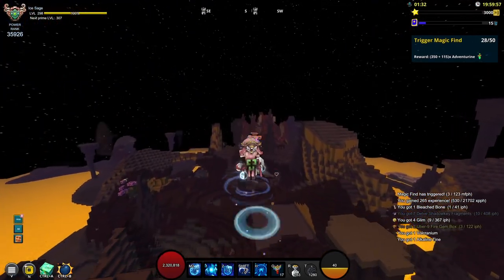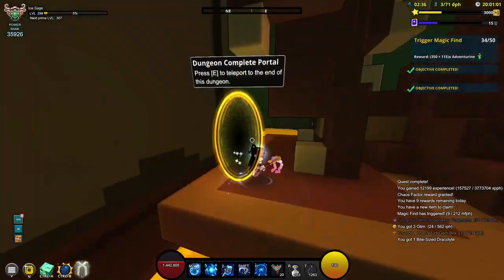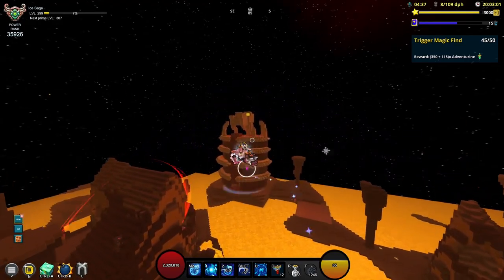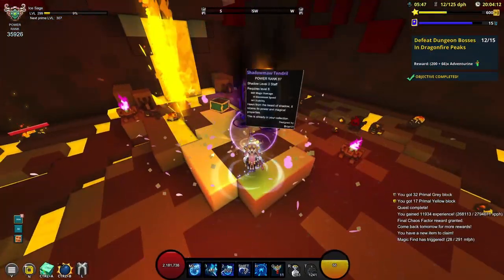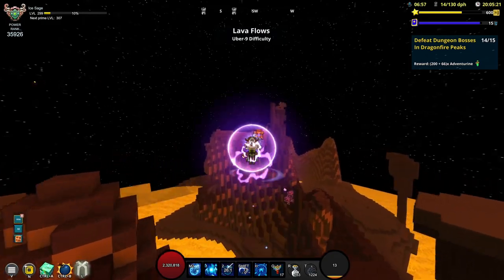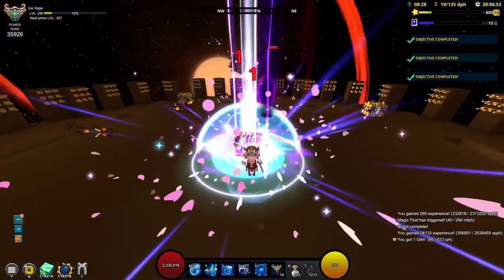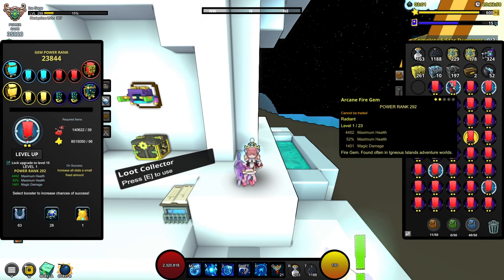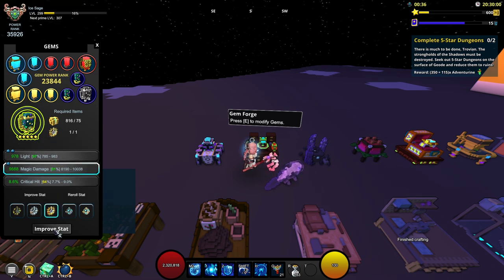FARMING 5,000-35,000 PR IN 2 WEEKS! (NO CRYSTAL GEMS) | Trove Power Rank Guide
I DELETED ALL MY GEARS AND GEMS, then proceeded to refarm everything back to 35,000 Power Rank once again within 2 weeks. Here's how I did it.

Intro: 0:00
Context: 0:15
Starting Out: 1:20
Roadmap to 35k PR: 1:39
Uber Phase: 2:23
Stellar Gem Phase: 3:45
Delve Phase: 7:53
Maxing Out C4 Gears: 9:31
Gem Selections: 10:12
Summary: 10:47
Augment Tips: 11:11
Outro: 11:44